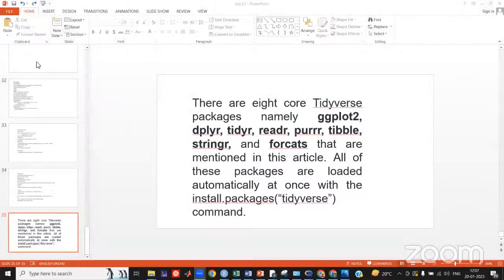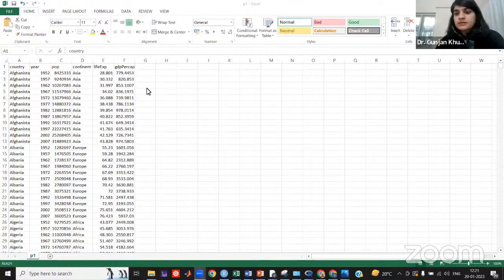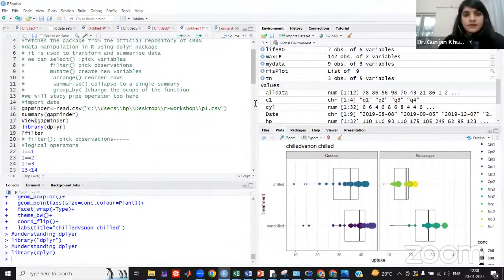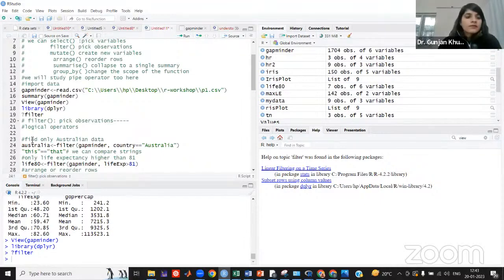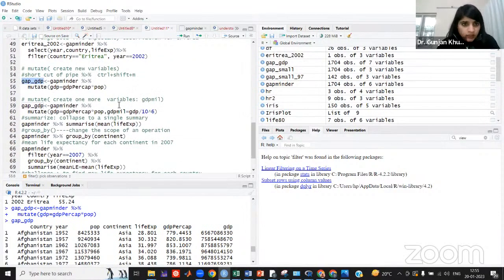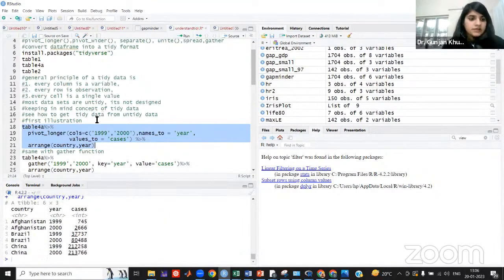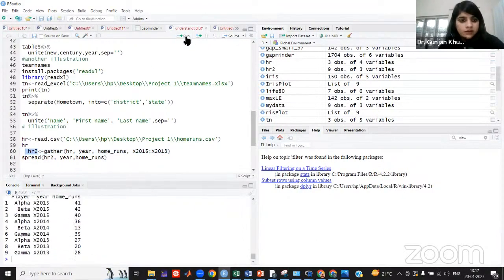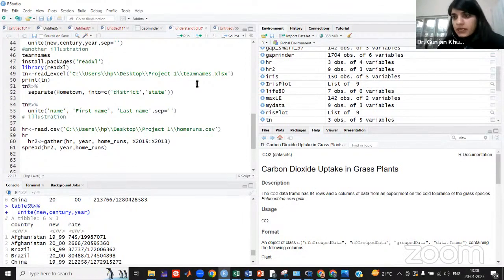207. PGDAV College (Eve.) ONLINE ONE WEEK FDP on “DATA ANALYSIS USING R PROGRAMMING” 8